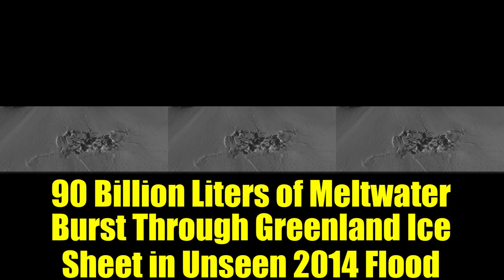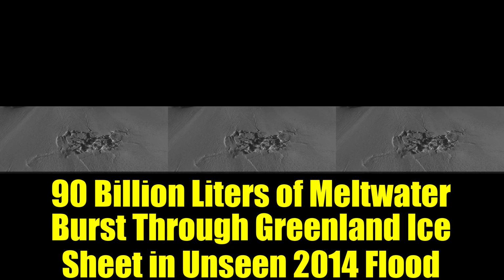Greenland Ice Sheet Subglacial Flood: 2025 Study Reveals Arctic Hydrofracture Discovery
00:00 - Greenland Ice Sheet Subglacial Flood: 2025 Study Reveals Arctic Hydrofracture Discovery
12:03 - 90 Billion Liters of Meltwater Burst Through Greenland Ice Sheet in Unseen 2014 Flood

1. Greenland Ice Sheet Subglacial Flood: 2025 Study Reveals Arctic Hydrofracture Discovery

In 2014, a massive subglacial flood erupted from Greenland's Ice Sheet, creating an 85-meter-deep collapse basin. This groundbreaking study reveals how surface meltwater triggered a destructive hydrofracture in frozen bedrock, altering glacier dynamics and accelerating sea-level rise. Key findings include:

- **Hydrofracture Mechanism**: First observed case of water forcing its way through frozen ice via shear stress, not traditional meltwater channels
- **Impact Scale**: 90 million cubic meters of water released over 10 days – 30x greater than Antarctic lake drainage events
- **Climate Connection**: Linked to increased Arctic warming, with projections showing 14mm of sea-level rise from Greenland alone
- **Glacier Response**: Caused a 63% summer speed reduction in Harder Glacier, demonstrating ice flow sensitivity
- **Thermal Paradox**: Occurred in predicted 'cold-based' ice regions, challenging existing glacial models

This Nature Geoscience study (DOI: 10.1038/s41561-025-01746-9) uses satellite data and thermal modeling to show how surface meltwater can destabilize frozen ice sheets. The footage combines Landsat imagery, ArcticDEM elevation data, and 3D visualizations of the 2014 event. With Greenland losing 169 billion tons of ice annually, this discovery highlights urgent climate impacts on polar regions.

2. 90 Billion Liters of Meltwater Burst Through Greenland Ice Sheet in Unseen 2014 Flood

In 2014, an unprecedented subglacial flood released 90 billion liters of meltwater, bursting through over 80 meters of solid ice on Greenland's ice sheet. This video explores how scientists discovered this massive flood using satellite data, the resulting surface fractures and ice boulders, and what this means for understanding Greenland's rapidly changing ice dynamics. Learn about the power of subglacial lakes, the complex hidden hydrology beneath the ice sheet, and the implications for future sea level rise as Greenland continues to melt.